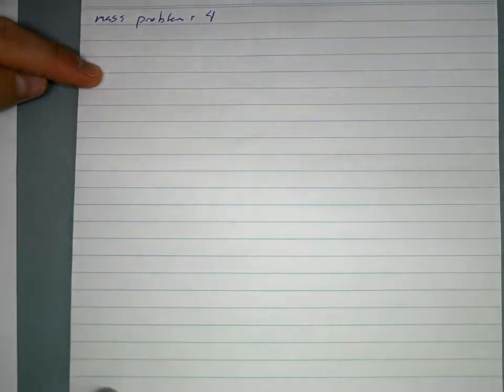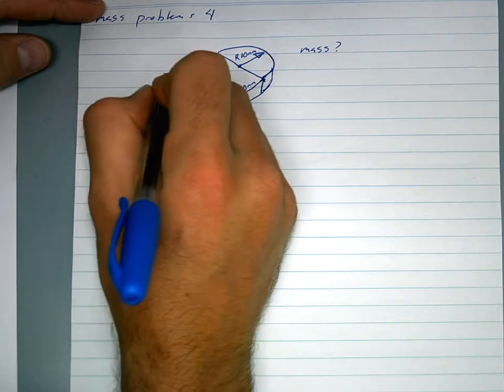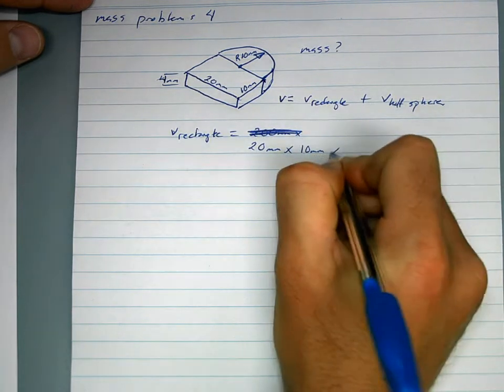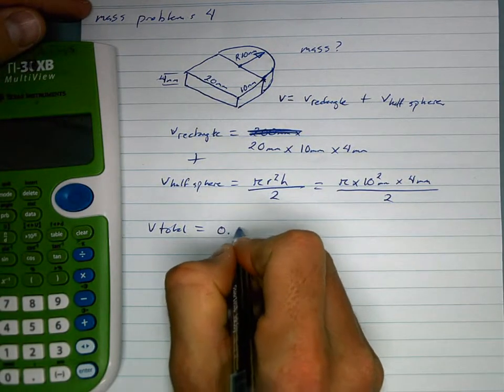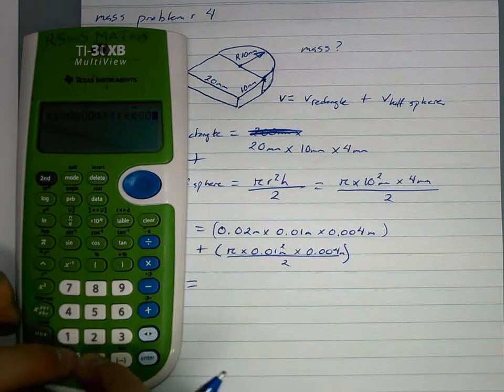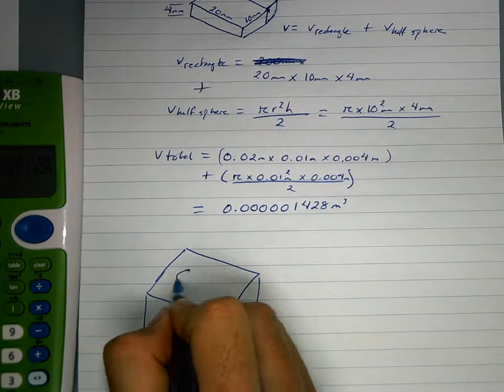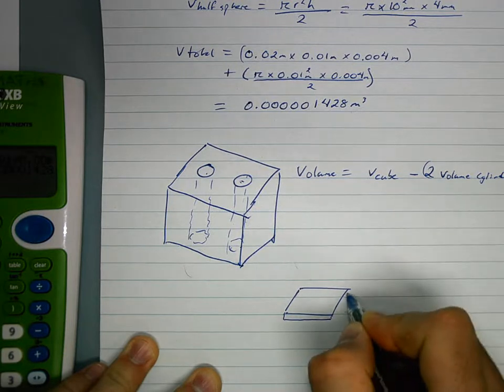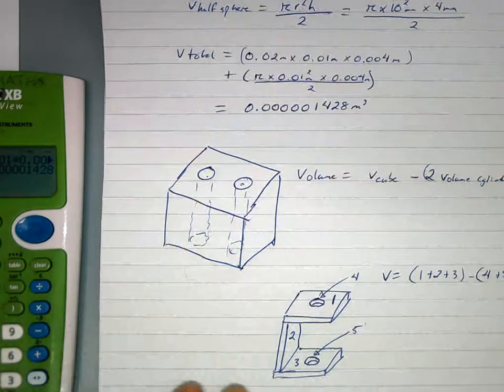Mass Problems 4